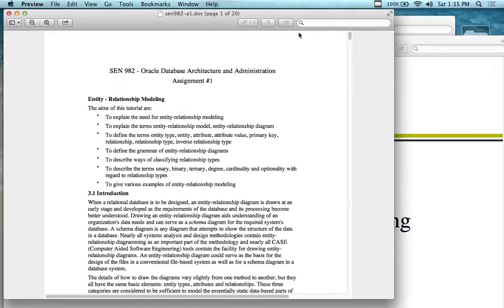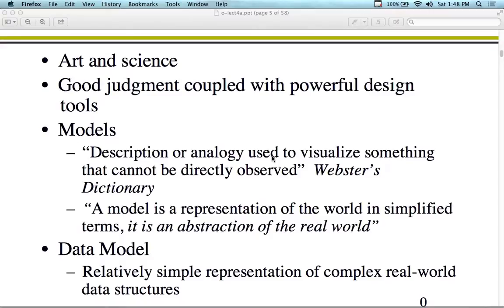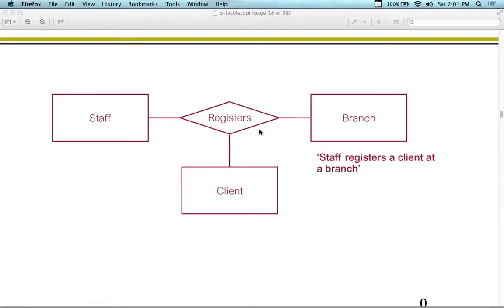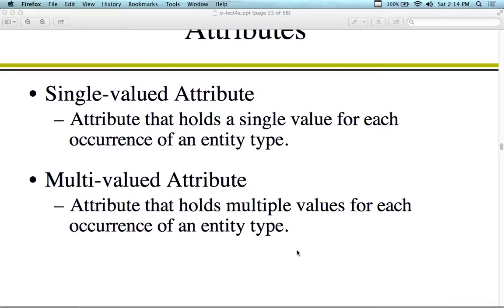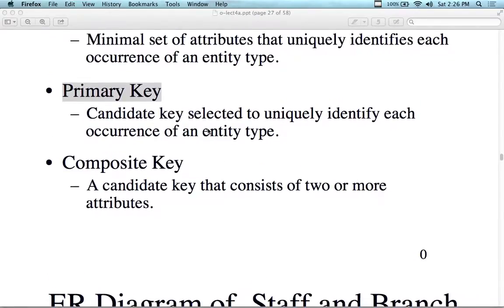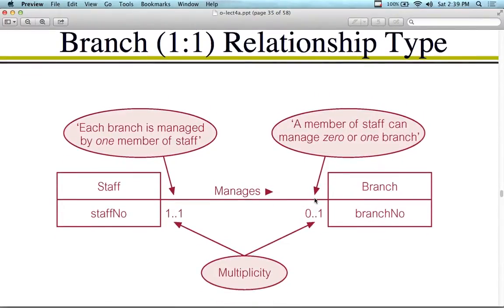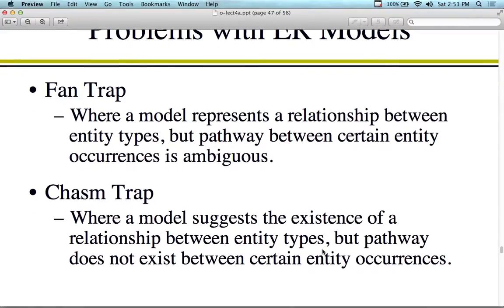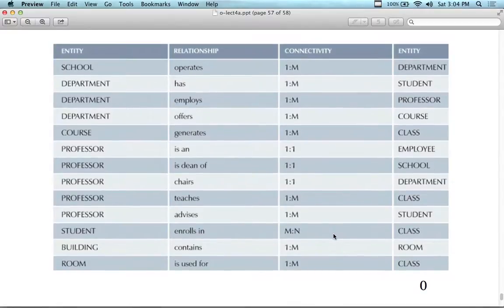Oracle Database - Lecture 4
This lecture describes the concept of Entity Relationship Diagrams and how to create them. It goes through the different types of Entities, Relationships and Attributes.